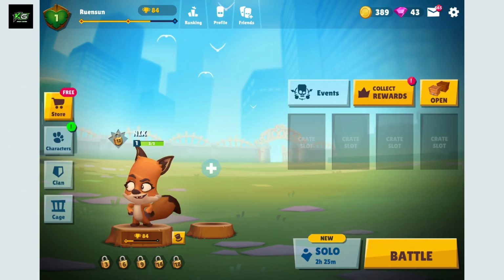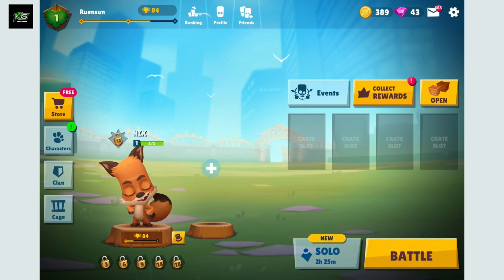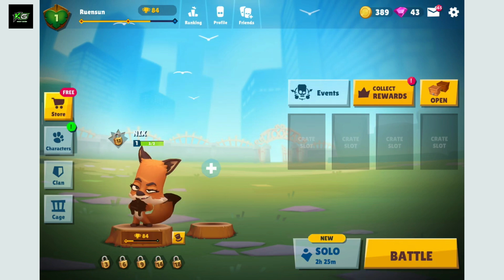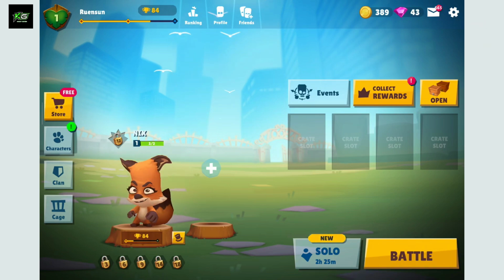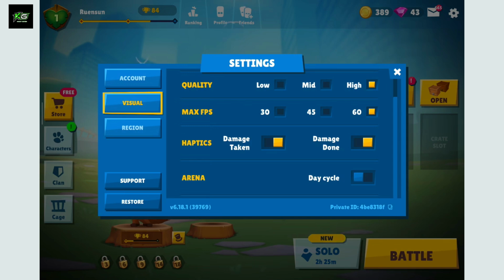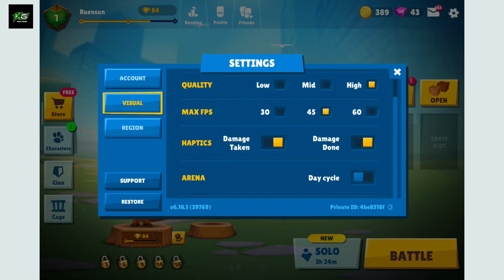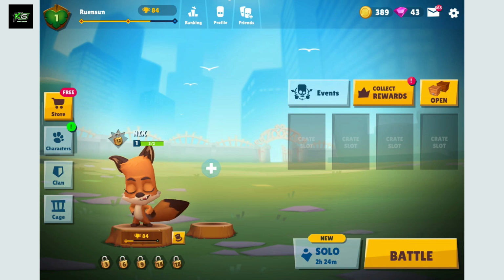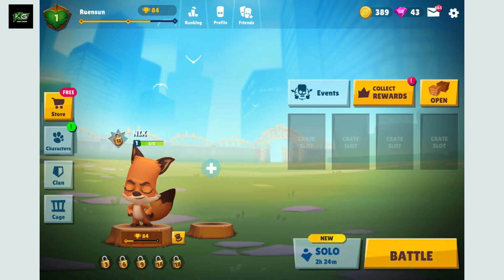How to Change Graphics Quality in Zooba (Easy Settings Guide 2026)?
Are you struggling with lag, low FPS, or blurry graphics while playing Zooba? Don’t worry — in this quick and easy tutorial, I’ll show you how to change graphic quality on Zooba step by step so your game runs smoother and looks better!

Whether you want high-quality visuals for a better experience or low graphics for smoother gameplay, this guide will help you adjust everything in just a few taps.